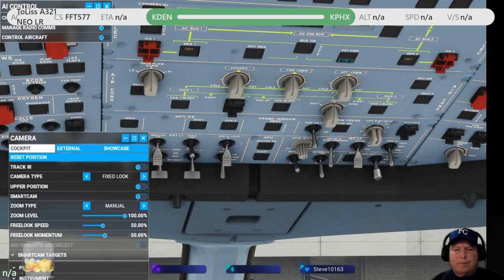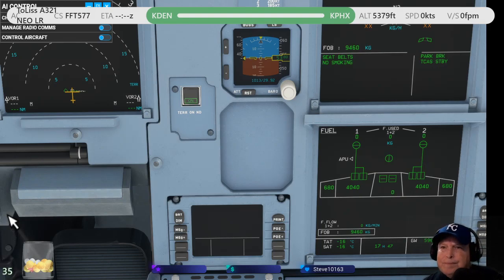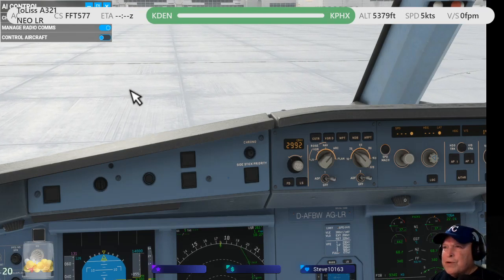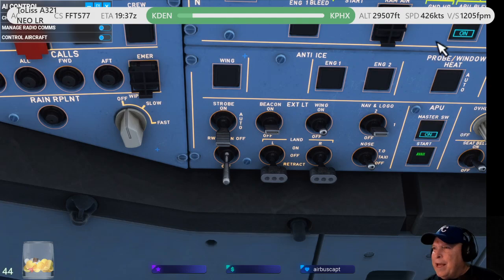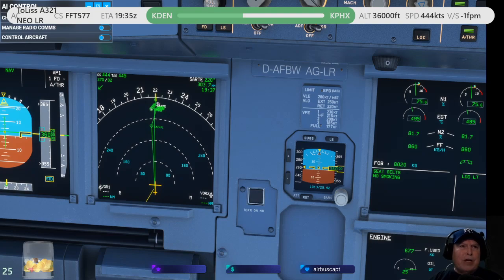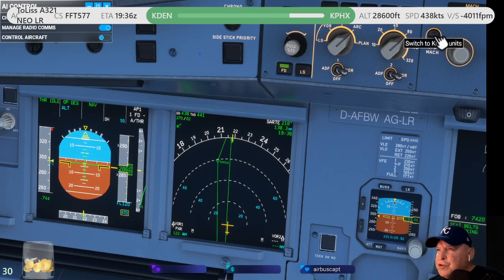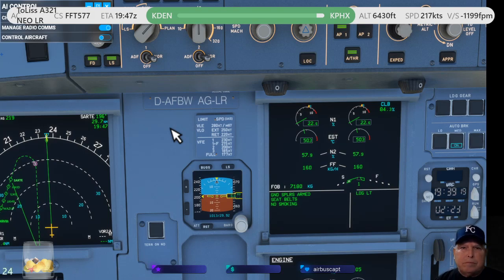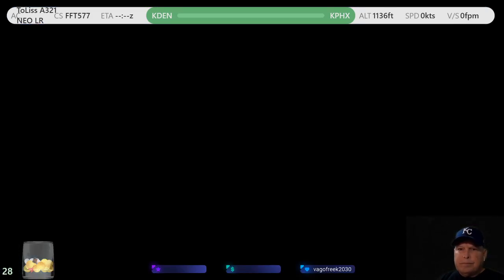122820-A flight from KDEN to KPHX w MSFS and the A320nx